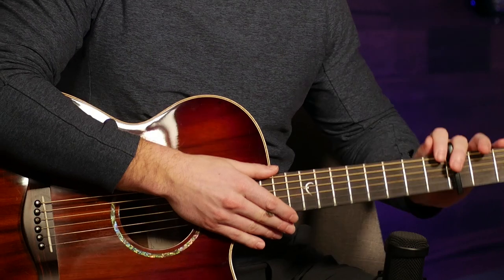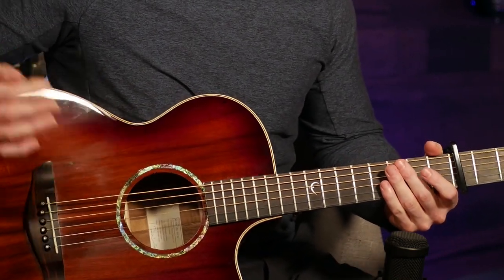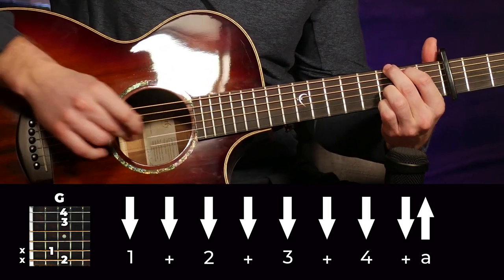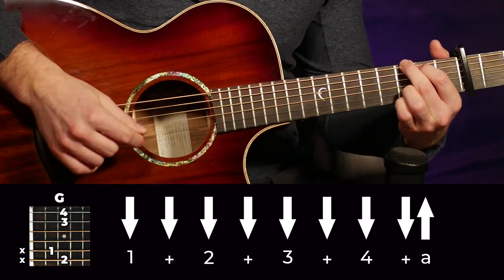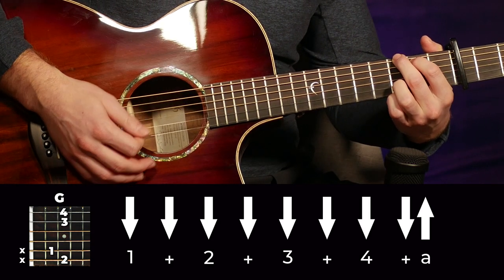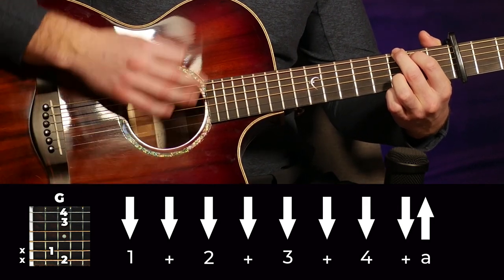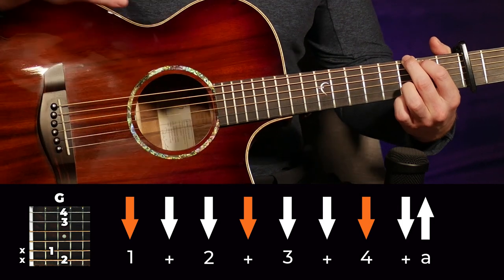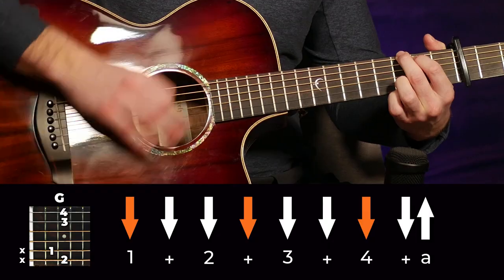Afterglow Guitar Tutorial - Ed Sheeran guitar lesson (EASY CHORDS)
Get better faster with a practice routine where the videos are connected instead of watching random videos?src=AfterglowTut

We are GIVING  AWAY A FREE GUITAR at 100 Patrons!

[Intro]
N.C.
(One, two)

[Verse 1]
G
  Stop the clocks, it's amazing
Csus2
  You should see the way the light dances off your head
Dsus4                          Em7                           Csus2
  A million colours of hazel, golden and red
G
  Saturday morning is fading
Csus2
  The sun's reflected by the coffee in your hand
Dsus4                                        Em7                Csus2
  My eyes are caught in your gaze all over again

[Pre-Chorus]
                Csus2
We were love drunk, waiting on a miracle
                G                                  Dsus4
Tryna to find ourselves in the winter snow
        Csus2                                                               G  Dsus4
So alone in love like the world had disappeared
         Csus2
Oh, I won't be silent and I won't let go
          G                                    Dsus4
I will hold on tighter 'til the afterglow
                 Csus2                                                                  G  Dsus4
And we'll burn so bright 'til the darkness softly clears

[Chorus]
                Csus2                                G  Dsus4
Oh, I will hold on to the afterglow
                Csus2                               G

[Verse 2]
G
  The weather outside's changing
Csus2
  The leaves are buried under six inches of white
Dsus4                    Em7          Csus2
  The radio is playing, Iron & Wine
G
  This is a new dimension
Csus2
  This is a level where we're losing track of time
Dsus4                               Em7                                  Csus2
  I'm holding nothing against it, except you and I

[Pre-Chorus]
                 Csus2
                  G                                 Dsus4
Trying to find ourselves in the winter snow
      Csus2                                                                   G  Dsus4

[Chorus]
           Csus2                                    G   Dsus4